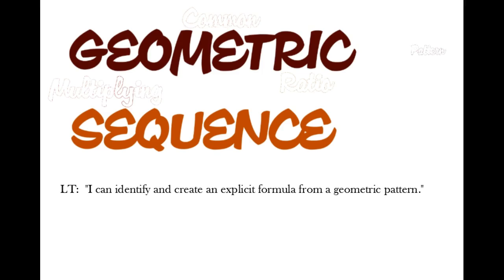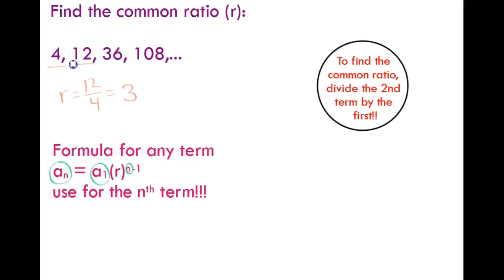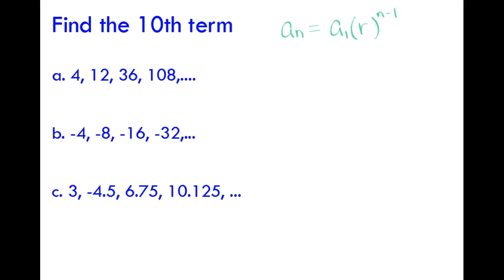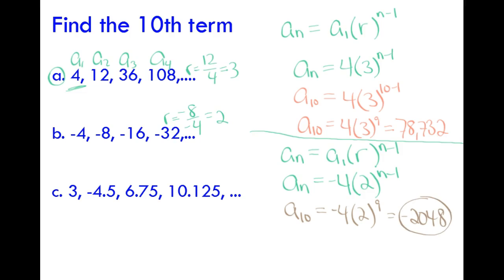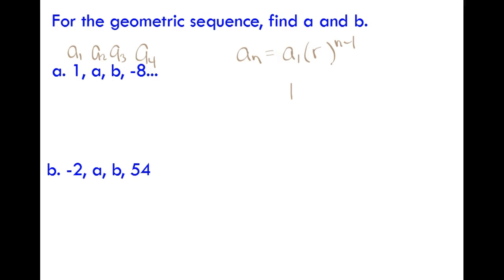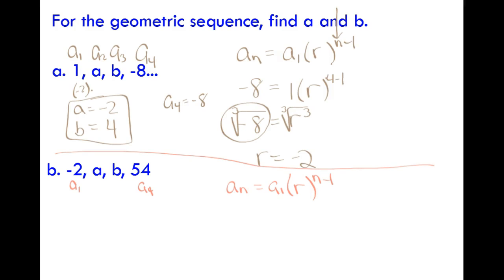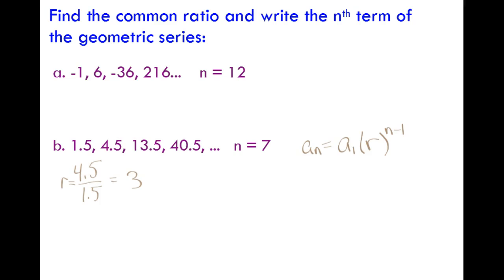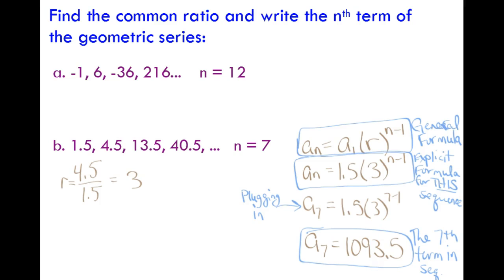ALG - Geometric Sequences